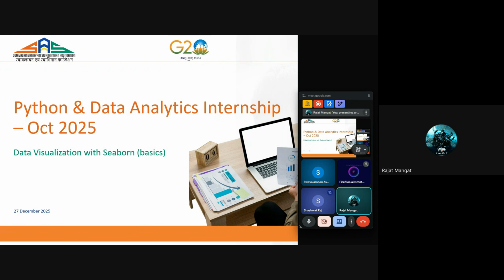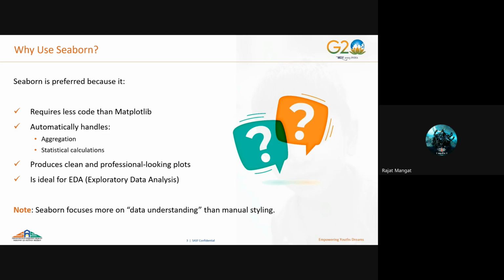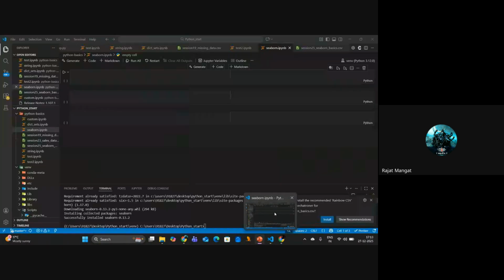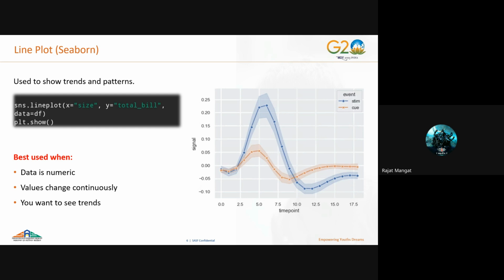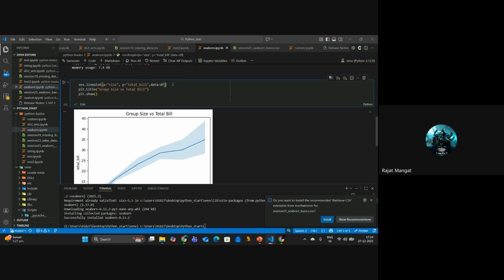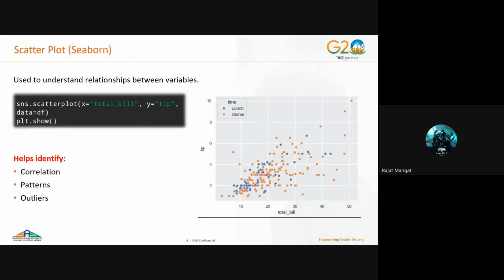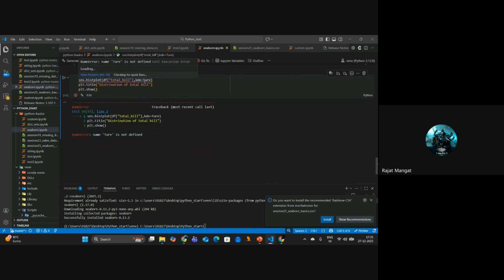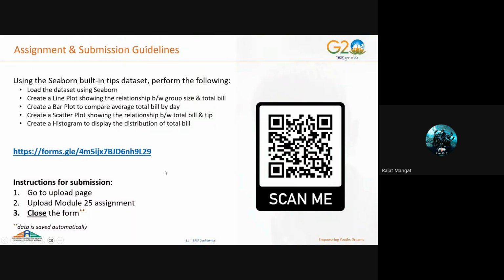Python & Data Analytics Internship | Session 25: Data Visualization with Seaborn – Basics | SASF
🎓 In this session, our expert trainer Rajat Mangat covers Data Visualization with Seaborn – Basics

🗓️ Batch Duration: Oct 2025 – Feb 2026
👨‍🏫 Trainers: Rajat Mangat & Shiv Taneja (TCS Professionals)
📍 Classes: Weekends (Sat–Sun, 5–6 PM)